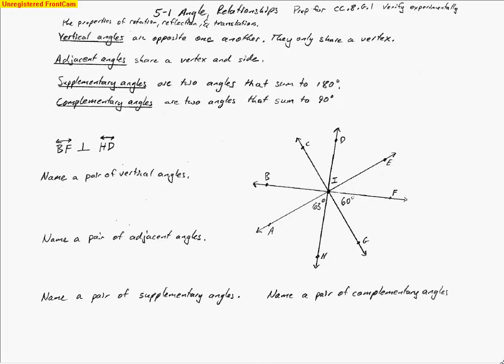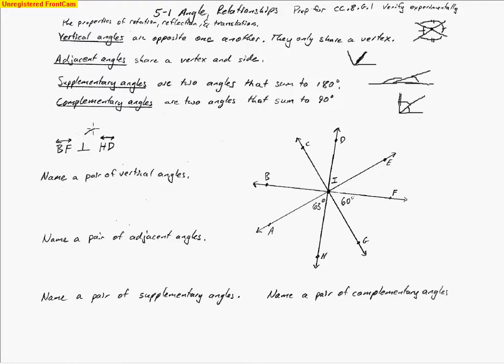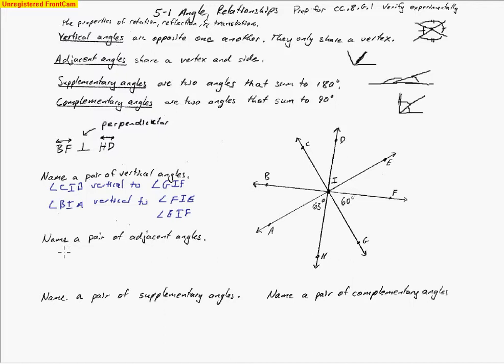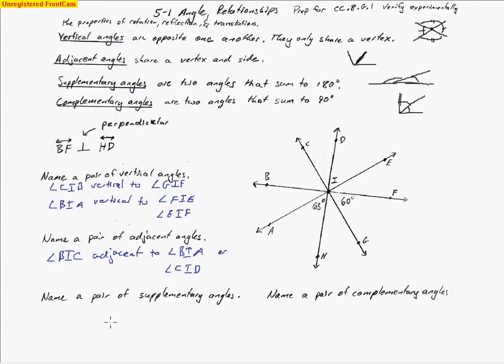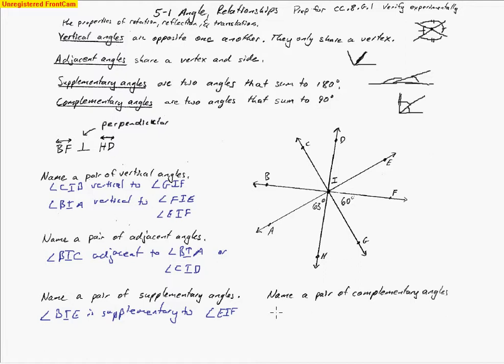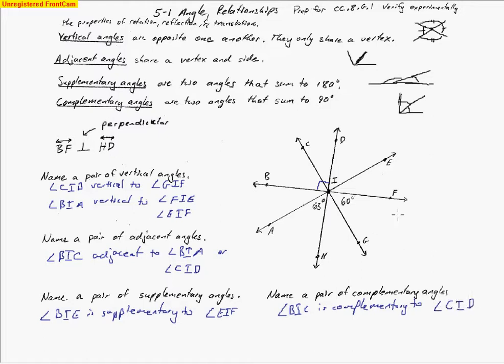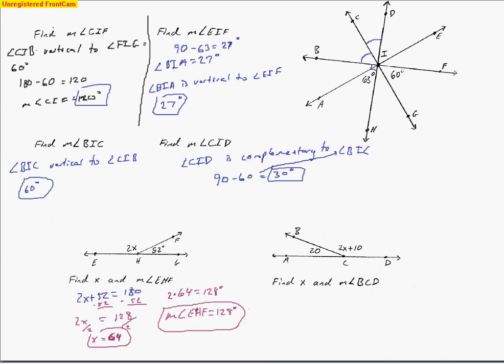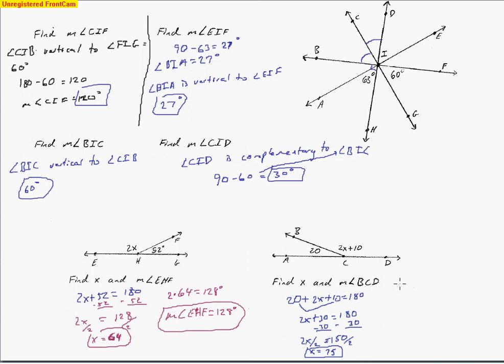5 1 Angle Relationships